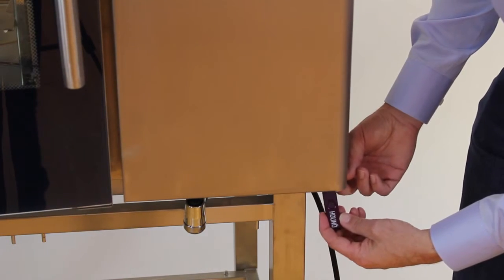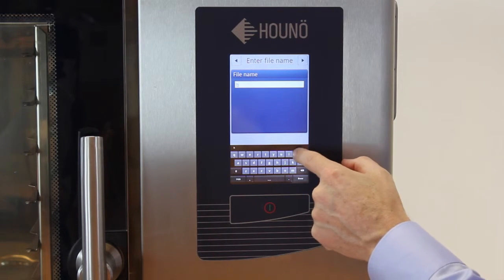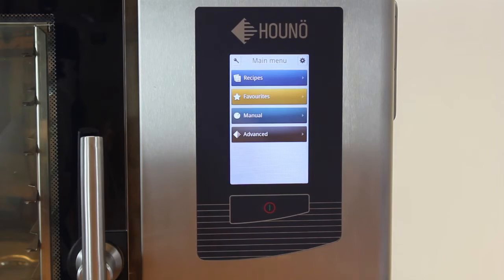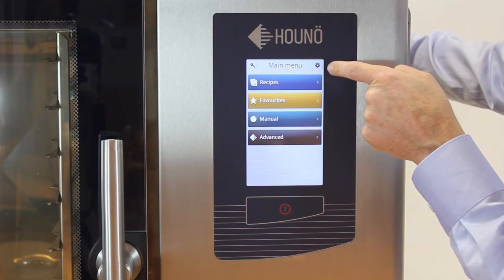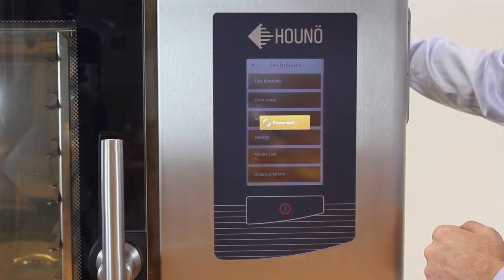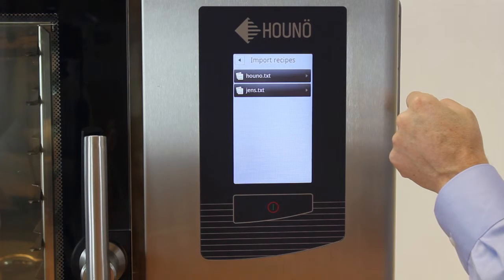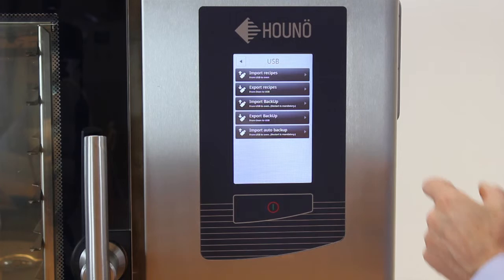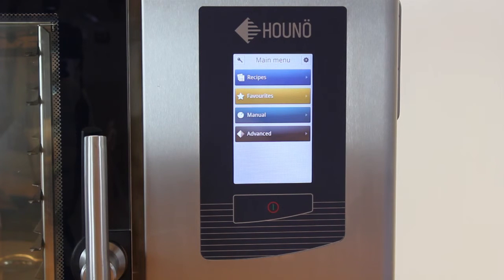Software update manual backup on Visual Cooking Smart Edition BPE, CPE, KPE models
HOUNÖ Technical Service video

This video shows how to perform software update manual backup on Visual Cooking Smart Edition BPE, CPE, KPE models.

Software update must be carried out by authorized Technician.